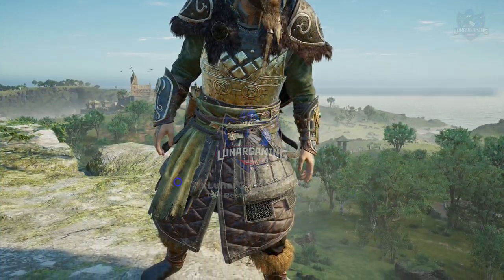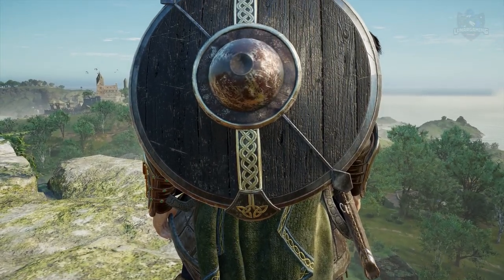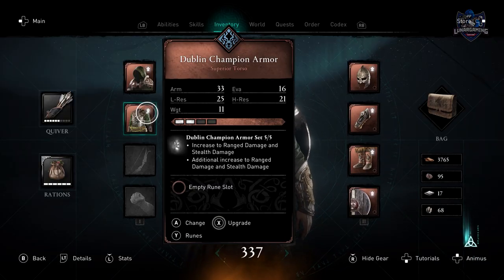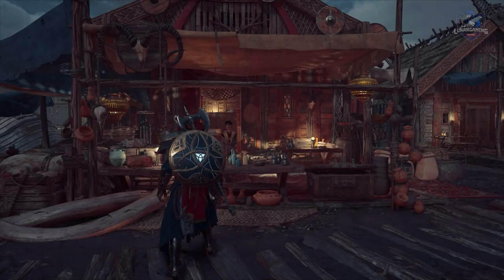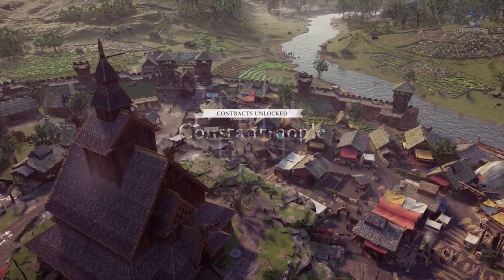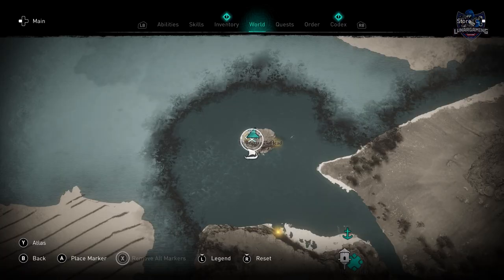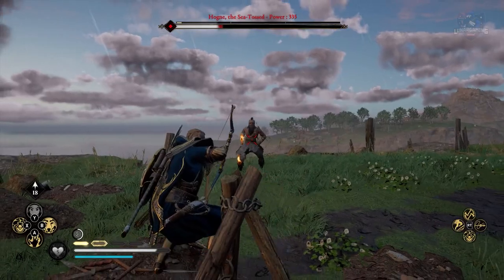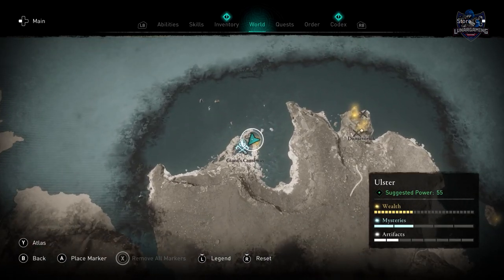AC Valhalla Wrath of the Druids – How to Get the Dublin Champions Armor Set & Thorgest's Shield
Find out the location in the Assassins Creed Valhalla: Wrath of the Druids DLC of the unique Dublin Champions Armor Set that includes, the armor, helmet, cloak, breaches and bracers, plus find the unique Thorgest's Shield.